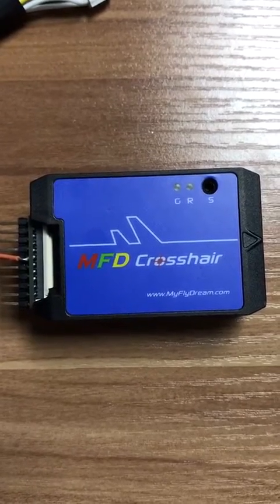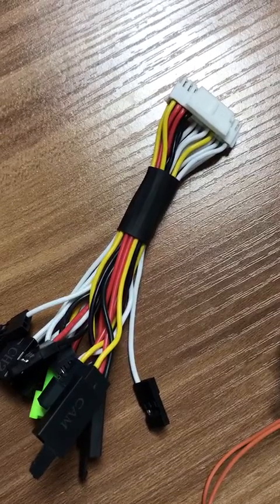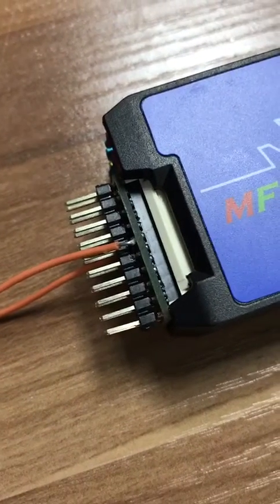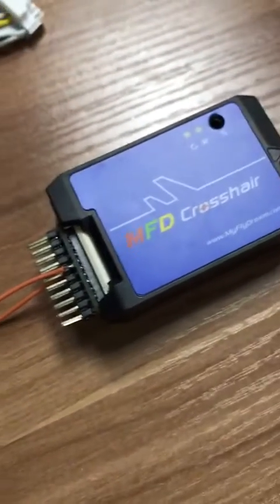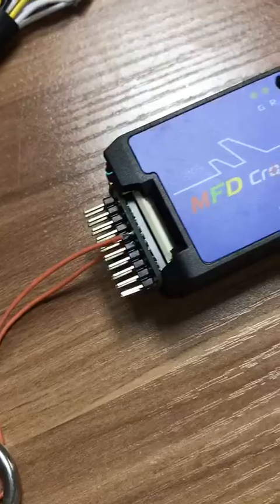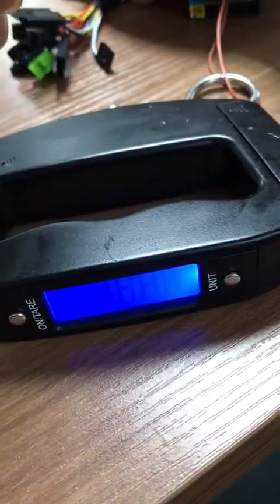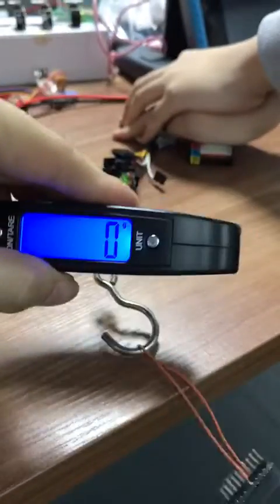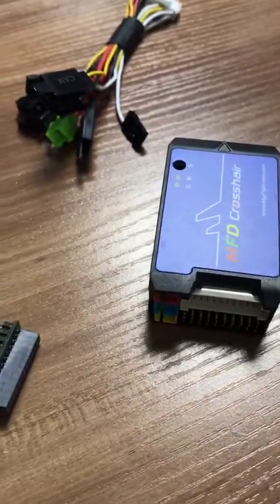MFD Crosshair adaptor test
To make the wiring cleaner we provide this part beside the hadness. It provides 90% function of the AP. (Video in/out, PPM/Sbus input, TFCard, AirSpeed Sensor... etc).
We know that someone might concern the reliability of this connector. This is a customized higher connector. As we shown in the video , it takes 2.7~3 kg force to pull it out. You can't unplug it with proper tools. So it's reliable and trustbale.